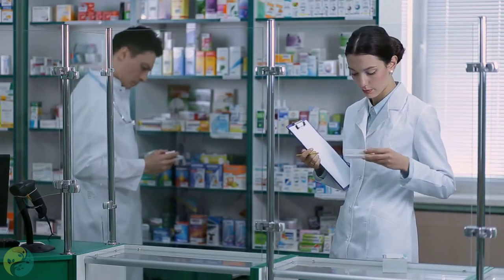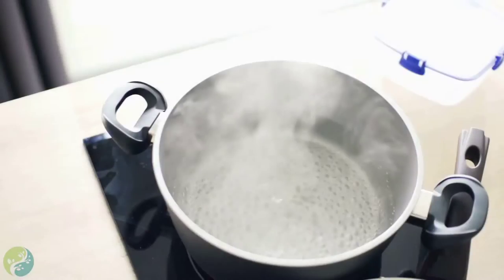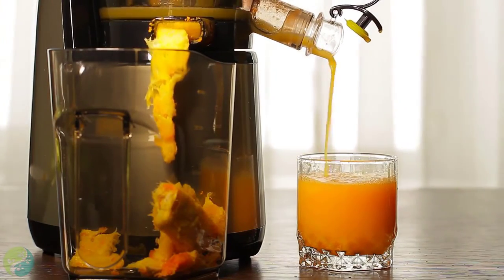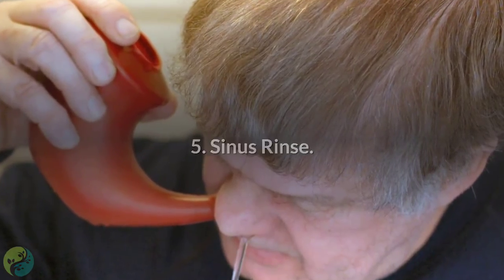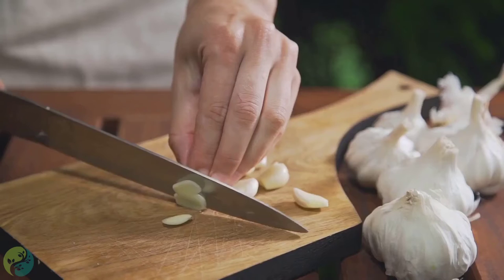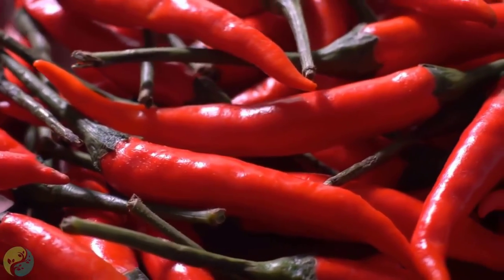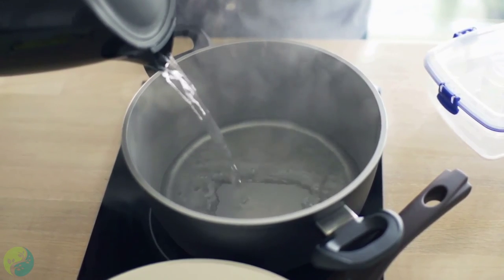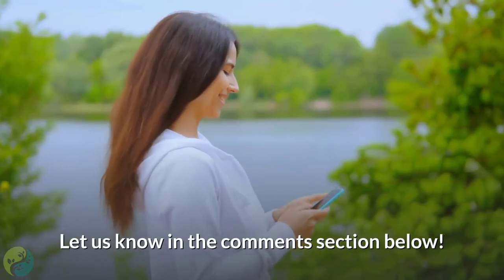Natural Remedies To Clear Out Your Sinuses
Each year, more than 30 million Americans find themselves suffering from sinus infections, making it among the most prevalent health conditions. From the headache that takes away the joy of a concert to the congestion that prevents the full enjoyment of a meal, sinus pain can be a serious problem.

The sinus aisle at a local pharmacy can be unbelievably confusing leading to temporary solutions and chronic frustration. Fortunately, some solutions are safe and natural and can put you back on the road to wellness from the comfort of your own home. And in today’s video, we will tell you what they are.

Timestamps:
0:00 Intro
0:35 apple cider vinegar
1:02 steam
1:28 stay hydrated
1:47 Pungent spices
2:15 sinus rinse
2:50 Garlic
3:06 Soup
3:24 eat cayenne pepper
3:48 steam with eucalyptus
4:20 use a humidifier

Summary:
1. Apple cider vinegar.

Apple cider vinegar is a wonderful natural ingredient with many health benefits. A cup of hot water or tea, taken three times daily with two or three tablespoons of raw, unfiltered apple cider vinegar will help thin out excessive mucus relieving congestion and sinus pressure. Mix with lemon and honey to taste. You can also simply take 1 teaspoon of apple cider vinegar 3 times a day for better results.

2. Steam.

This one works like magic, and doctors prescribe it too. Add 3 drops of pine or rosemary oil with 3 drops of peppermint, and 2 drops of eucalyptus oil to a steaming hot bowl of water or add 3 drops of rosemary with 1 drop of thyme and peppermint oil. With your face down over the water, drape a towel over the back of your head and inhale the steam, this will help in clearing a blocked nasal passage.

3. Stay Hydrated.

Drinking water, tea, or juices without sugar are good ways to keep your system hydrated. These fluids help in thinning out the mucus and bring relief to the irritated sinuses. One should avoid alcohol, caffeine, and smoking, which leads to dehydration.